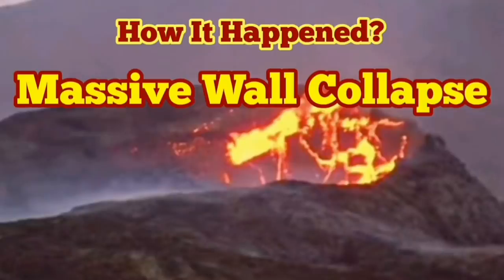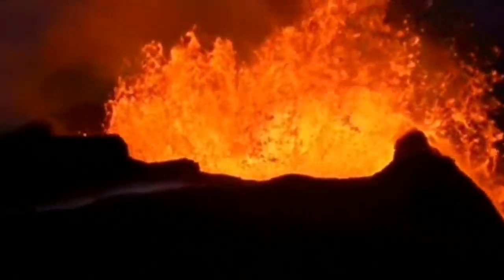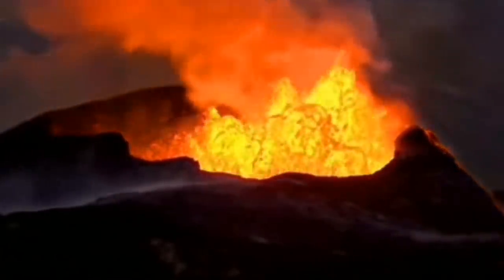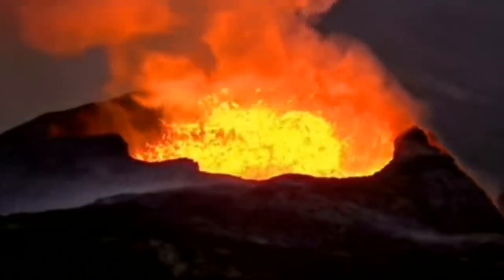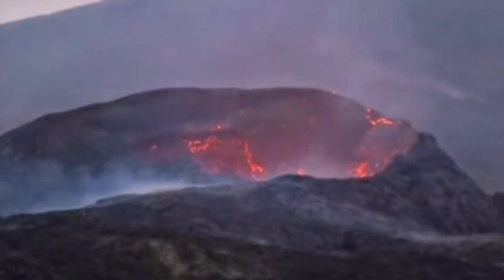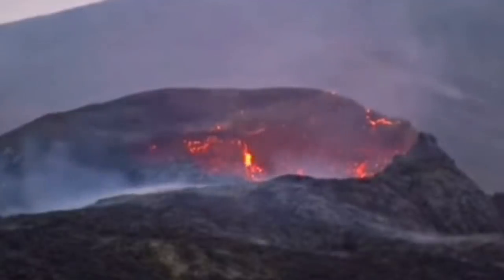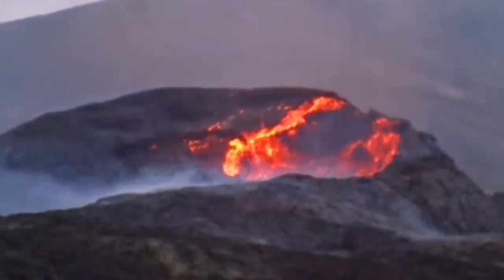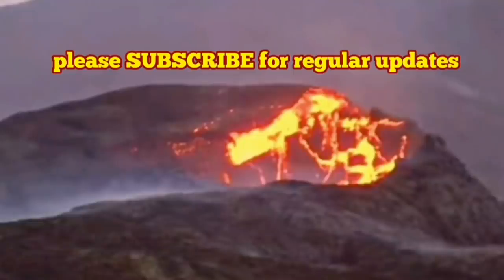Massive Wall Collapse: How It Happened? / Iceland Fagradalsfjall Geldingadalir Volcano